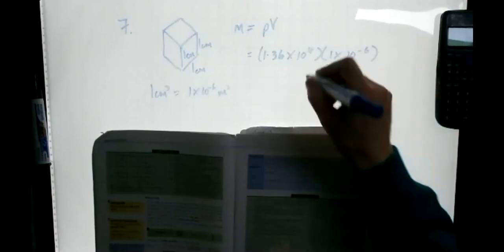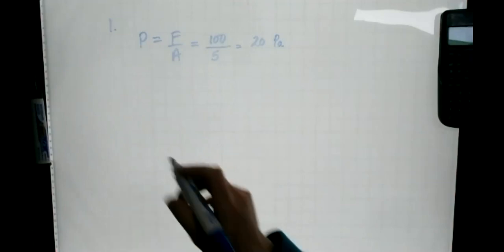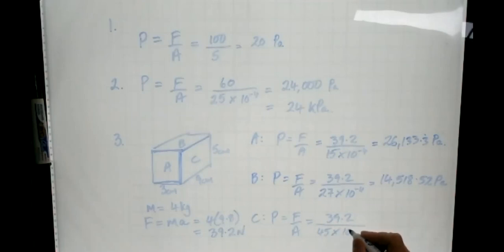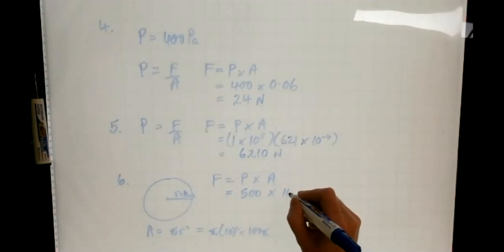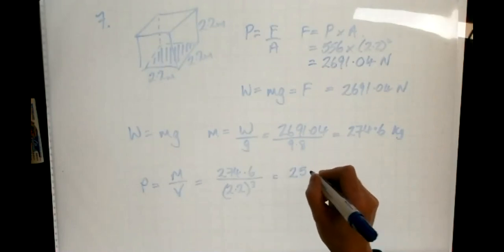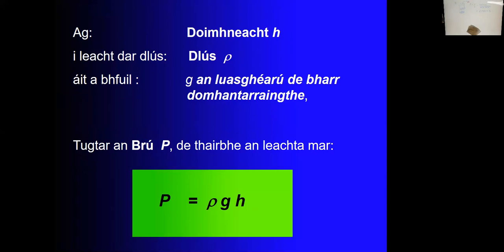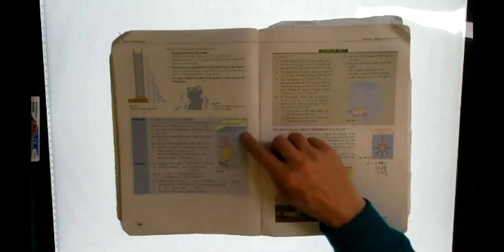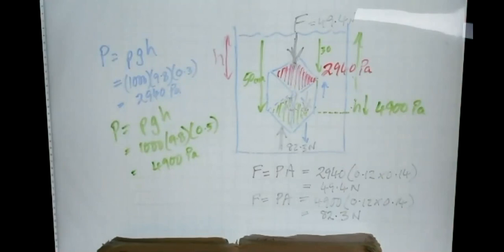5ú Fisic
Dlús agus Brú